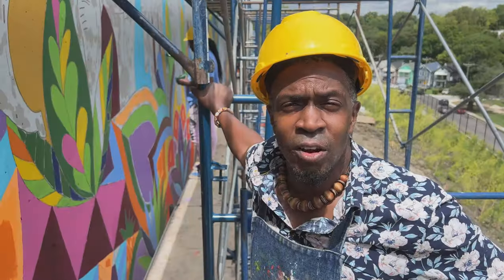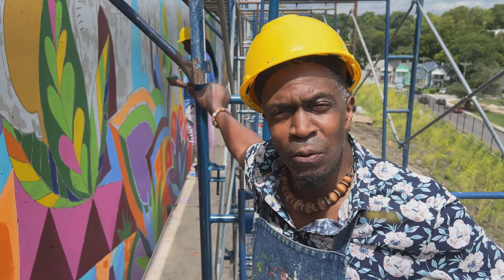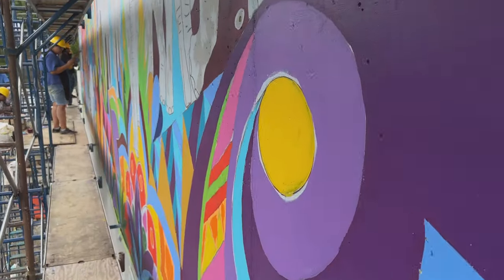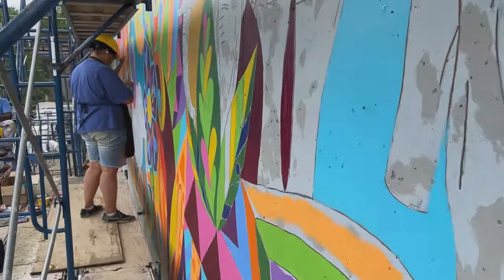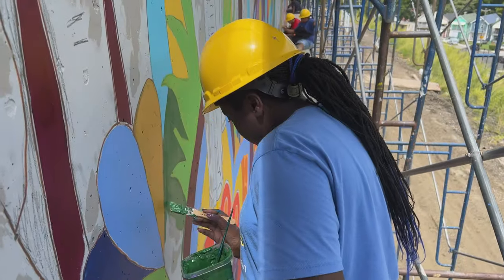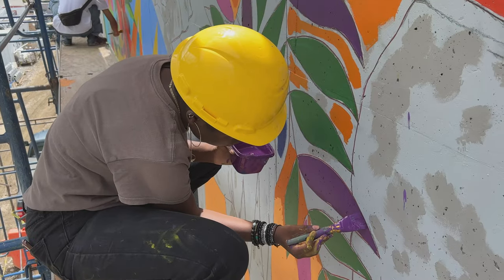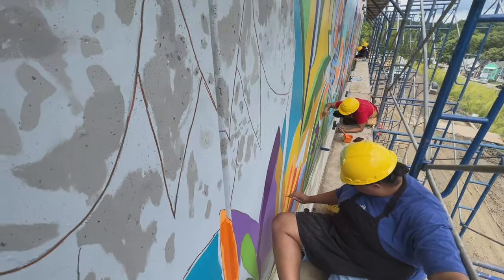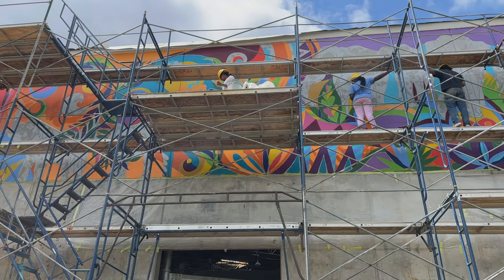New Elephant Barn Mural - Cincinnati Zoo